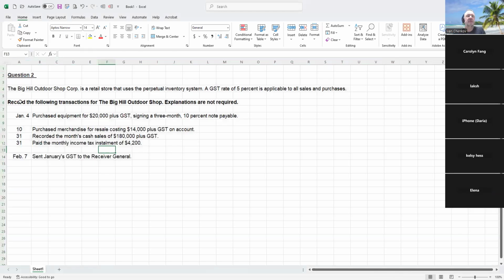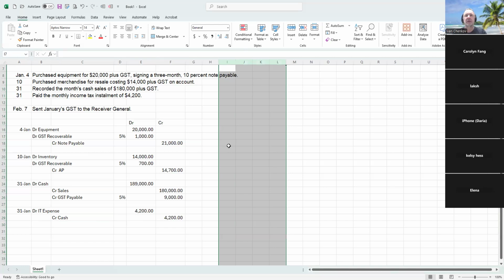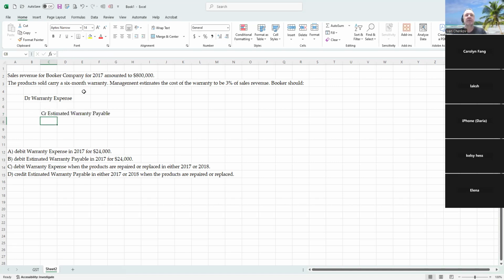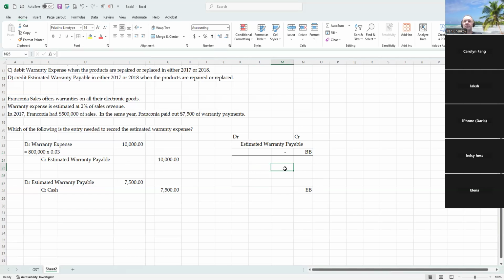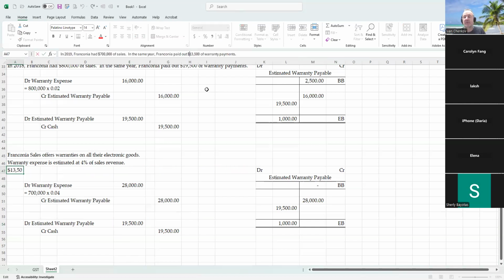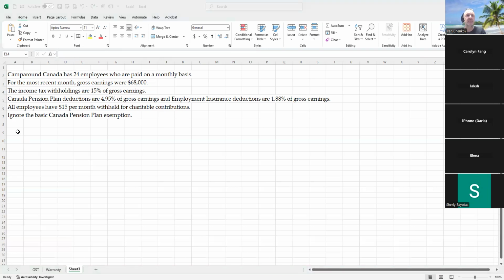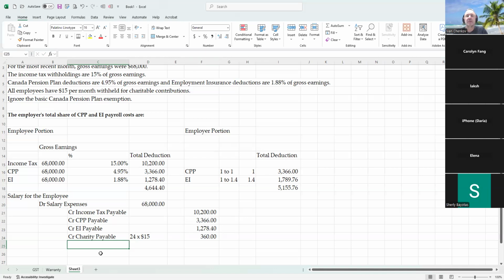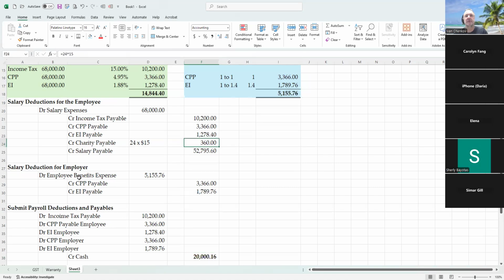ATTC 1210 - MidTerm Preparation - Part 1